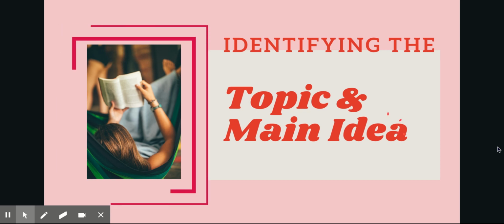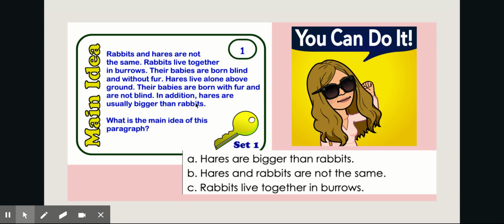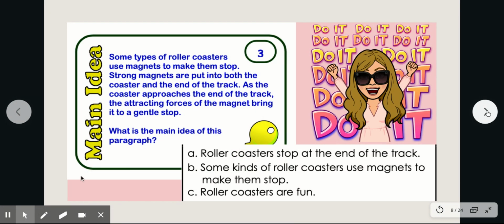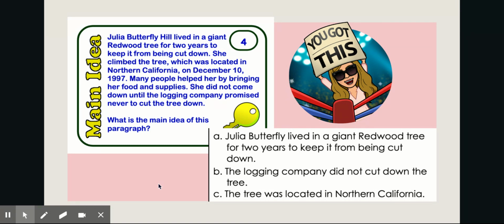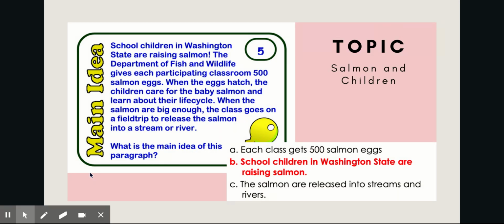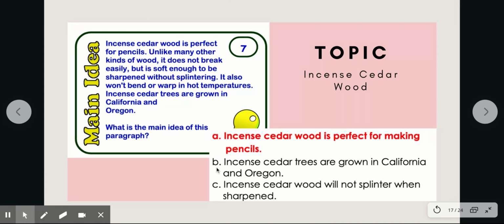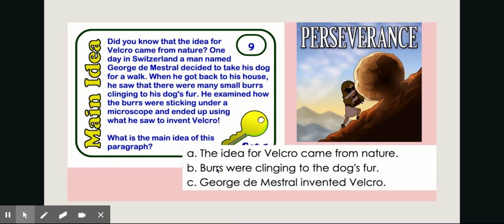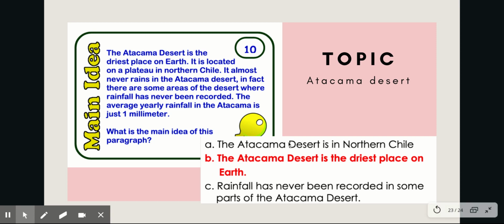Practice Identifying Topic & Main Idea